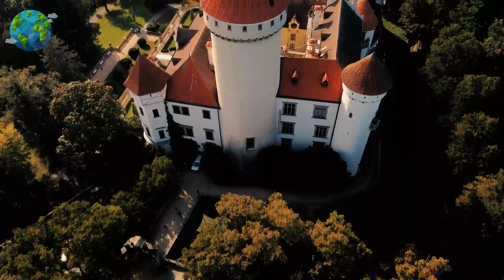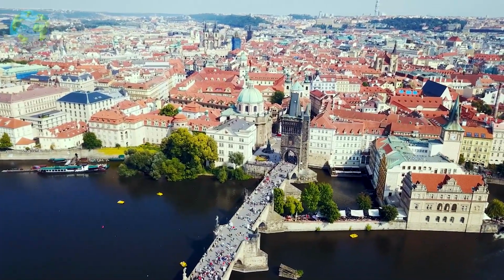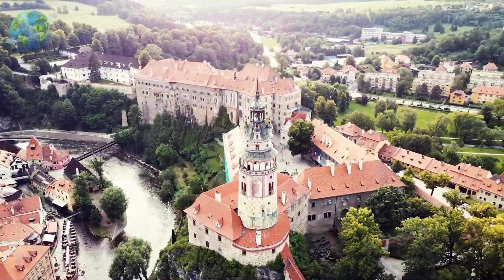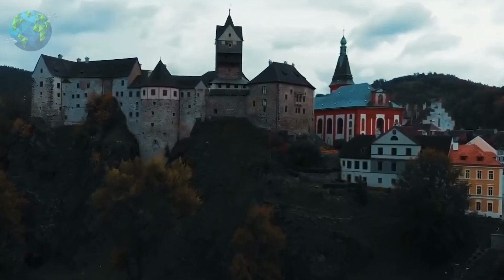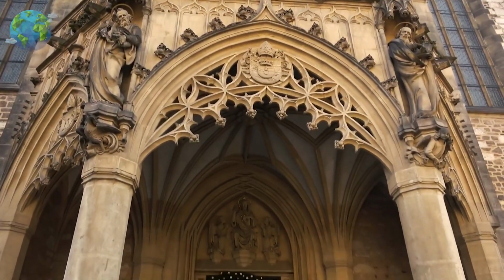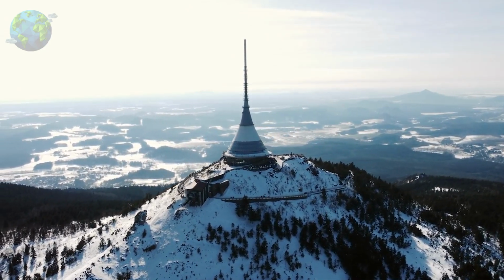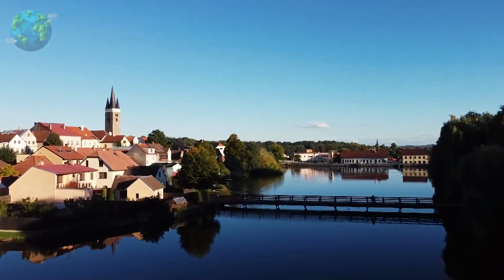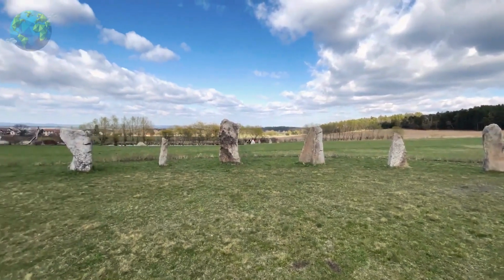Czech Republic Travel Guide: The Best Czech Places (Travel Video)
The Czech Republic or Czechia is tourists' absolute favorite when it comes to visiting countries in Central Europe. Czech places like Prague, Český Krumlov, and Karlovy Vary are a few of the many destinations you will be visiting in this travel guide.

0:00 Czech Best Places to Visit
0:54 Prague
1:57 Český Krumlov
2:39 Karlovy Vary
3:45 Kutna Hora
4:30 Brno
5:12 Bohemian Switzerland National Park
5:42 Liberec
6:15 Špindlerův Mlýn
6:42 Telč
7:20 Holasovice